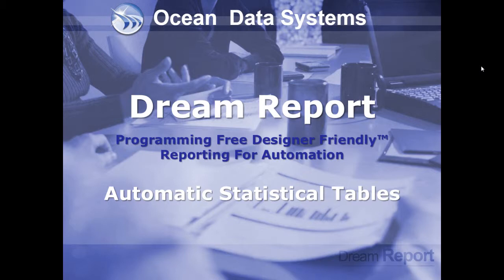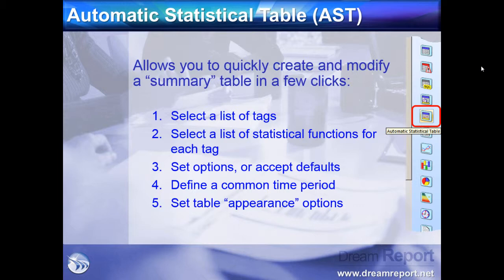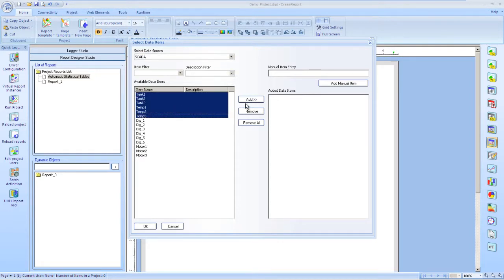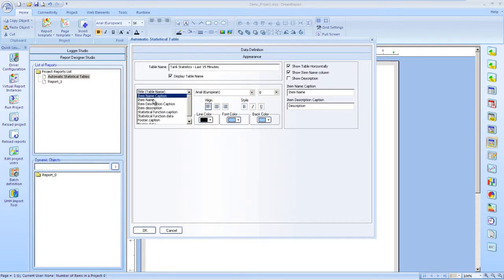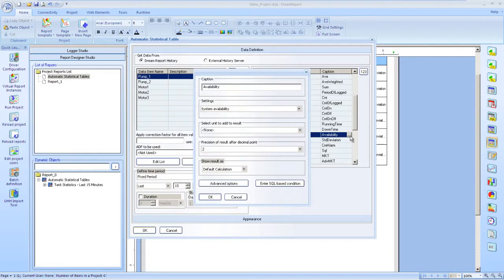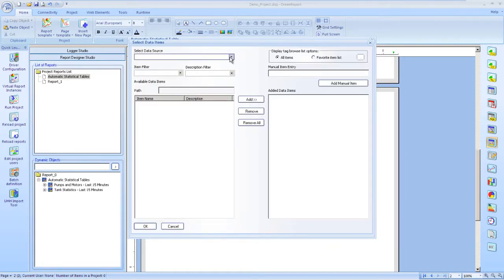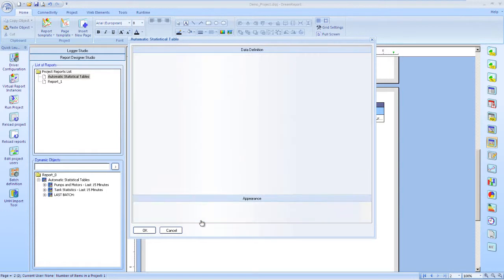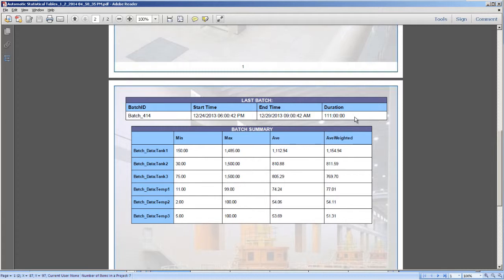Dream Report - configuring automatic statistical table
This is an educational video on how to configure and use automatic statistical table.